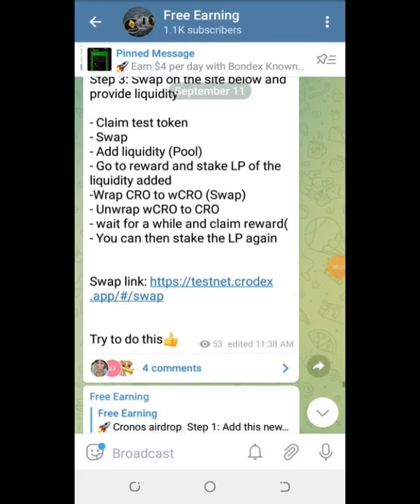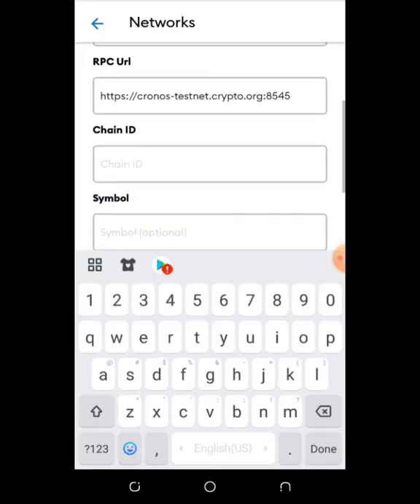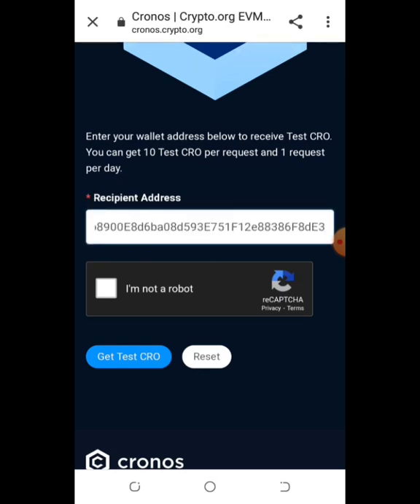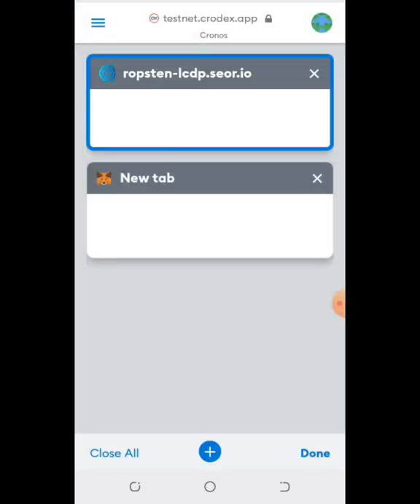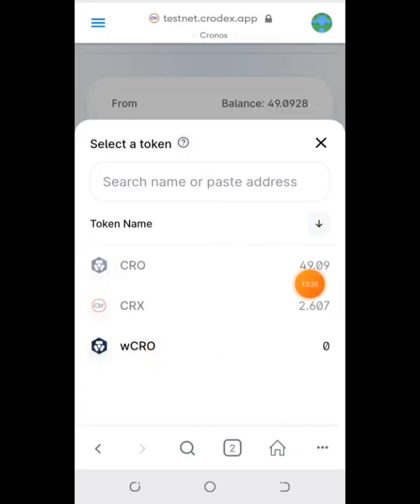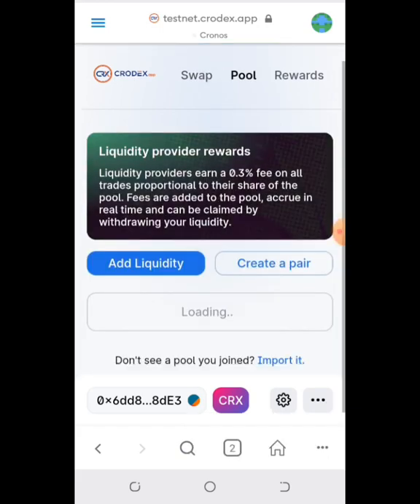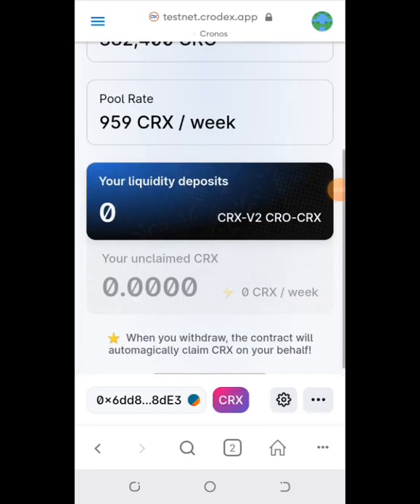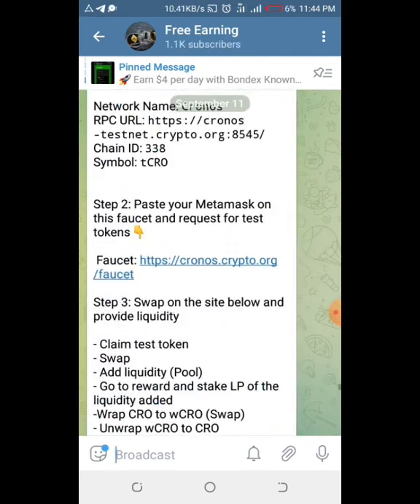How to partcipate in CRONOS Testnet campaign.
🚀 Cronos testnet
there might likely be an airdrop

Step 1: Add this new network to your Metamask

Chain ID: 338
Symbol: tCRO

Step 2: Paste your Metamask on this faucet and request for test tokens👇

Step 3: Swap on the site below and provide liquidity

- Claim test token
- Swap
- Add liquidity (Pool)
- Go to reward and stake LP of the liquidity added
-Wrap CRO to wCRO (Swap)
- Unwrap wCRO to CRO
- wait for a while and claim reward(
- You can then stake the LP again

Try to do this👍